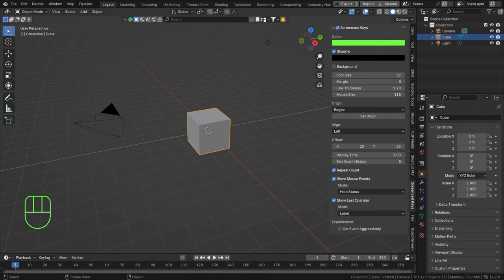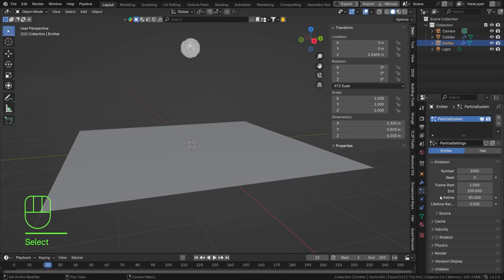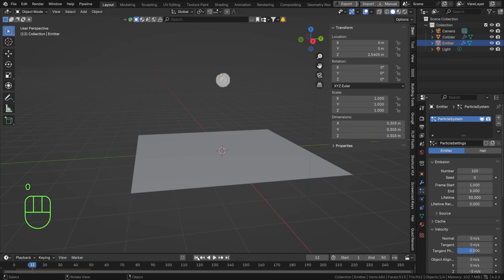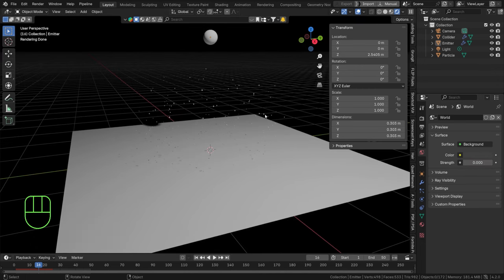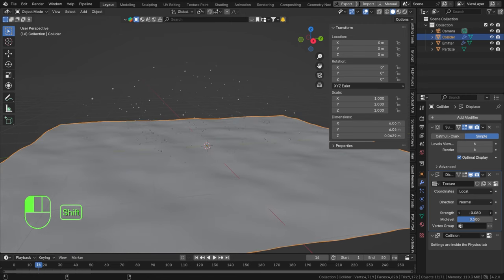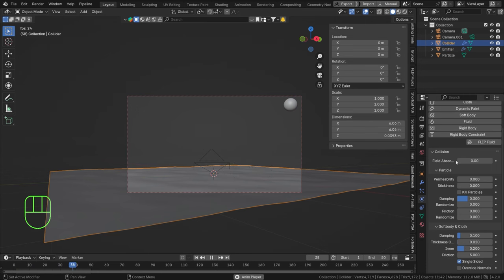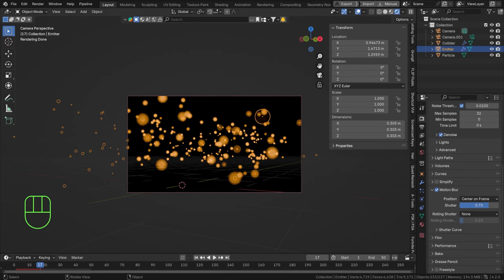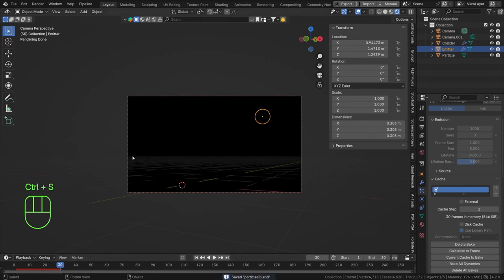Blender Tutorial - How to Create Realistic Sparks!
🔥 Ignite Your Blender Skills with Realistic Sparks! ⚡

In this comprehensive tutorial, we'll teach you how to create stunning, realistic sparks using Blender's powerful particle system. Learn how to set up a dynamic collision system to make your sparks interact with their environment and add motion blur for that extra touch of realism. Perfect for enhancing your animations and bringing your scenes to life!

🔍 What You'll Learn:

        * Setting up a particle system for realistic sparks
        * Integrating a collision system for interactive effects
        * Adding motion blur to enhance realism

Have questions or want to share your creations? Our vibrant community on Discord is the perfect place to connect, learn, and grow together. We can't wait to see what you create!